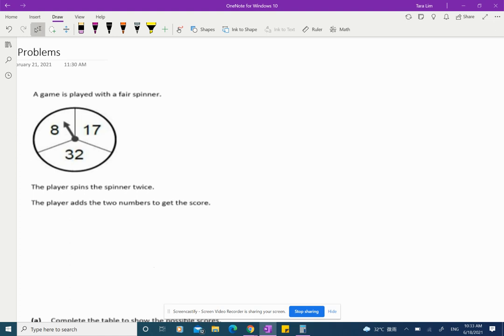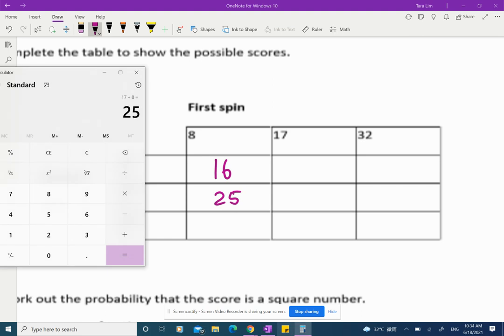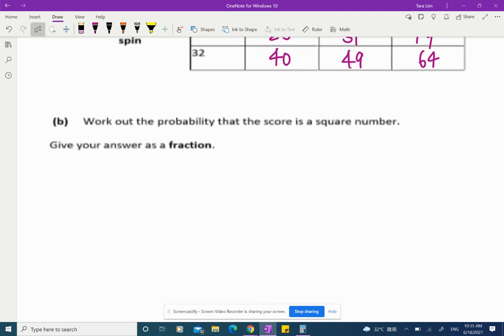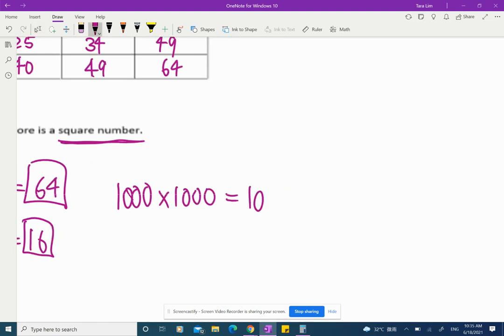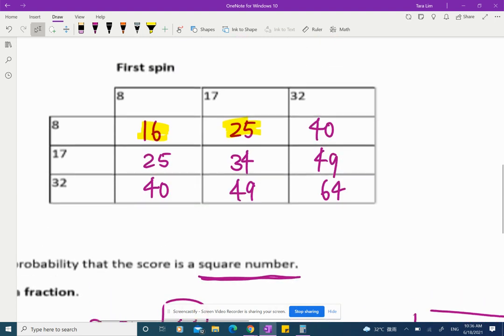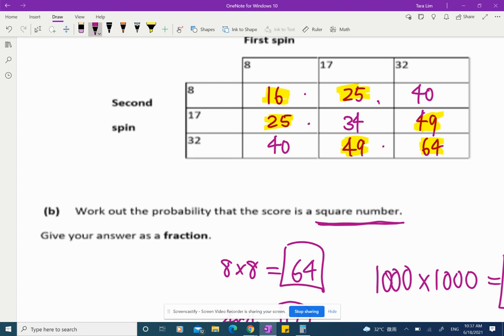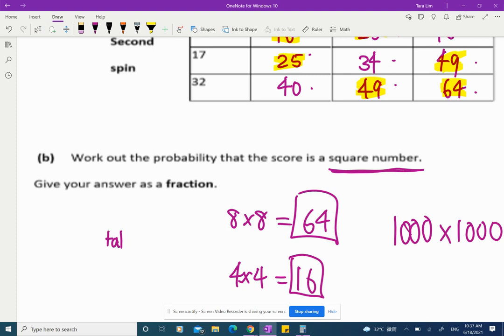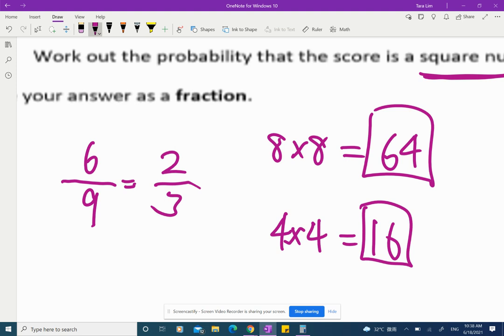How to do a probability table